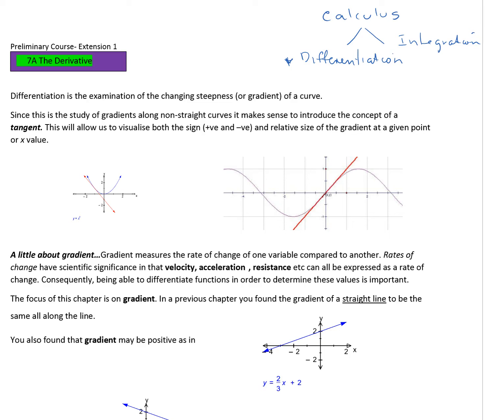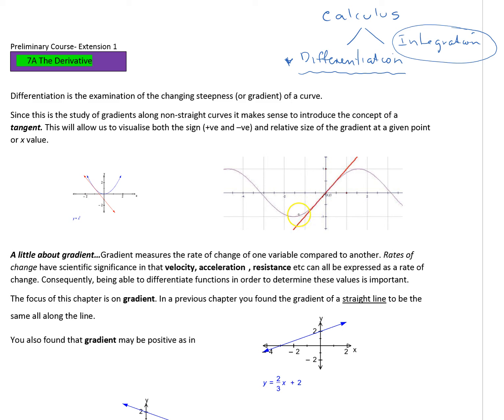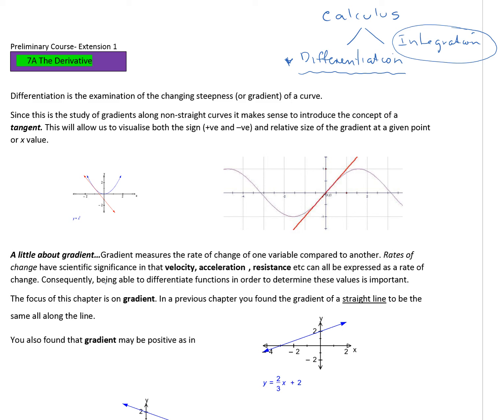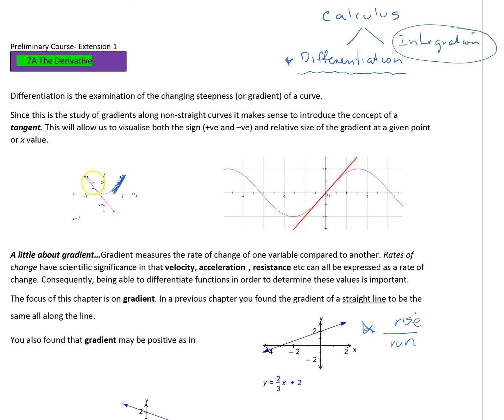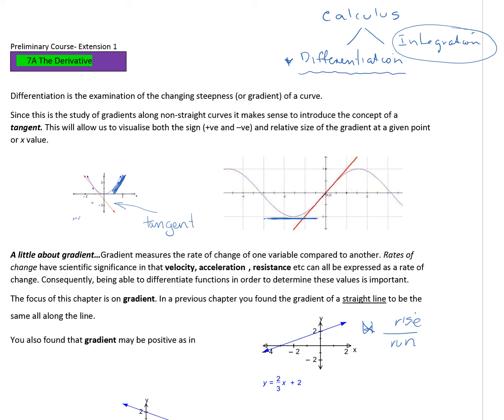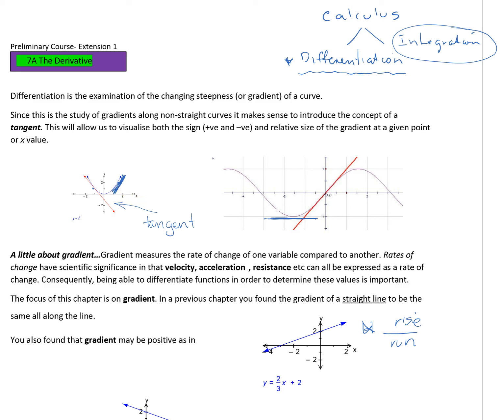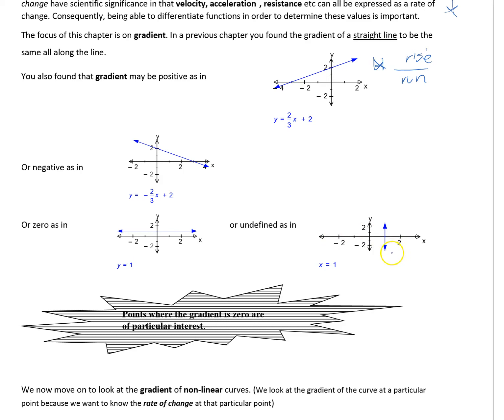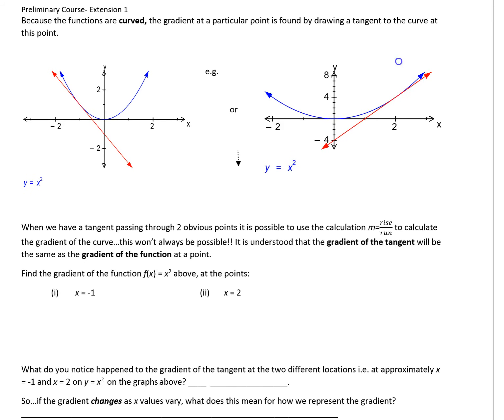Introduction Ch 7